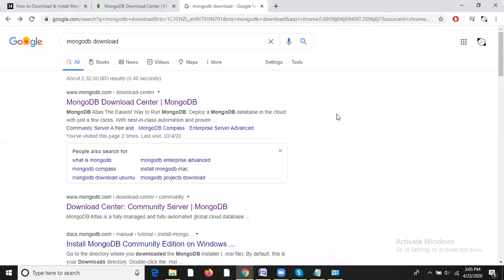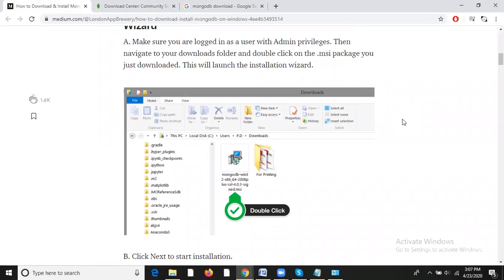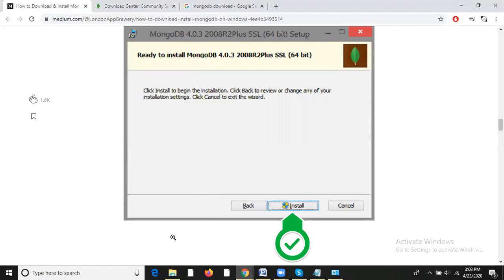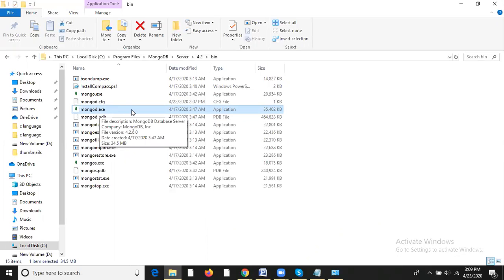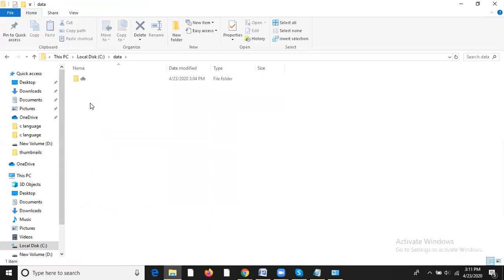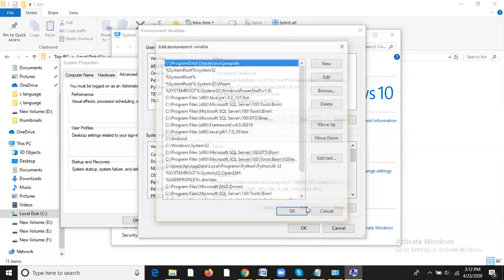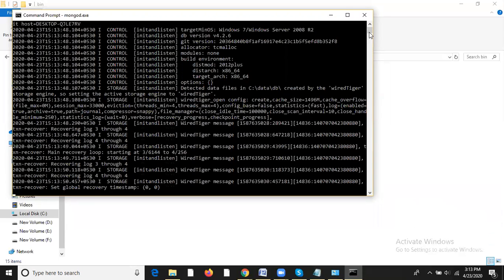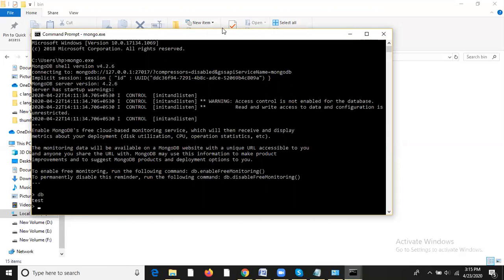MongoDB tutorial lecture 3 : How to install MongoDB